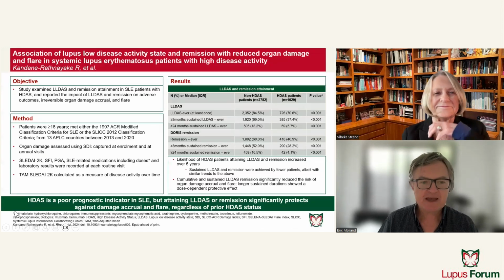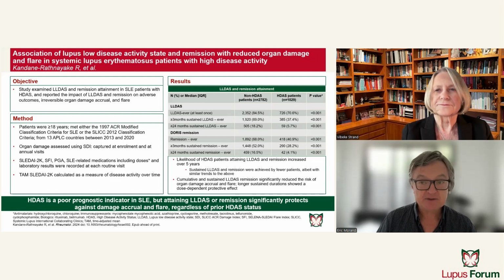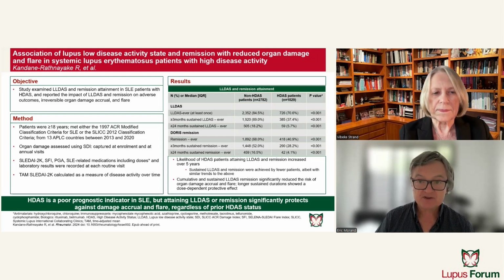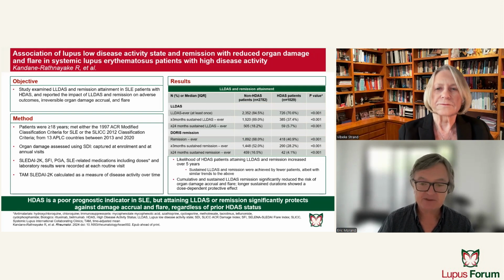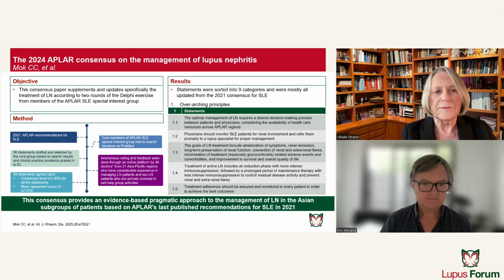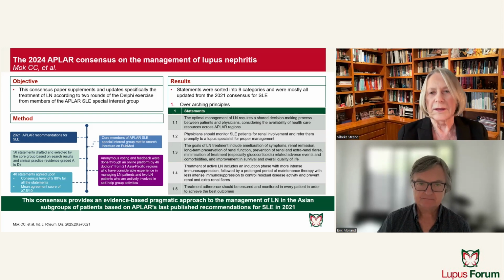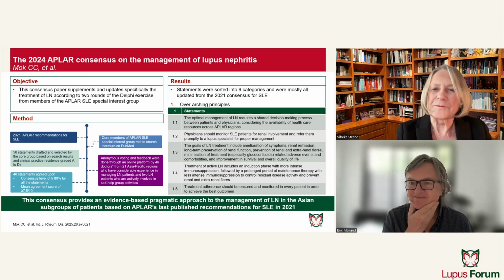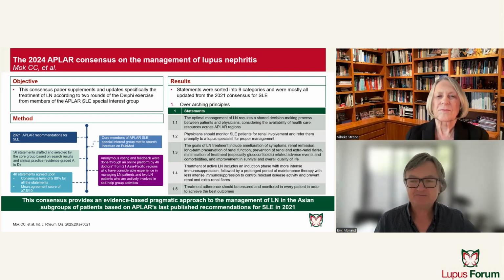Discussing Lupus: LLDAS and remission in HDAS SLE patients and the 2024 APLAR consensus for LN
Professor Vibeke Stand (Stanford University) and Professor Eric Morand (Monash University) join the latest Lupus Forum podcast to discuss LLDAS and remission in SLE patients with HDAS, as well as the latest APLAR treatment consensus for LN.. If you are interested in the papers discussed, head on over to the Lupus Forum today! Download our latest slide decks and stay up to date with our monthly podcasts, all through this free independent resource